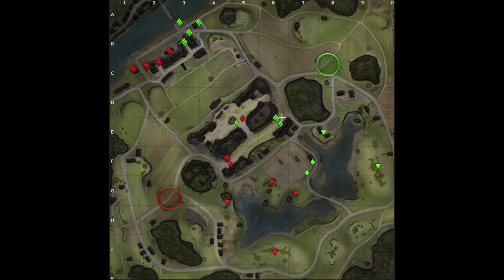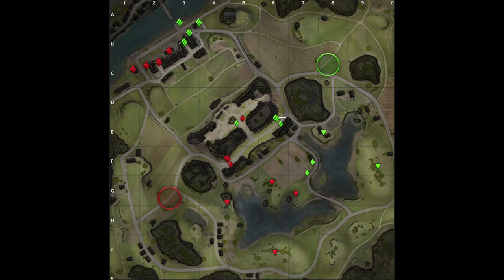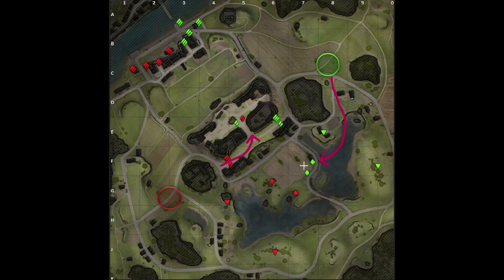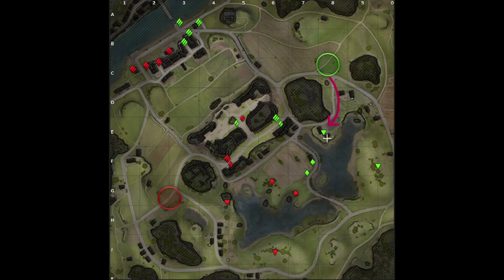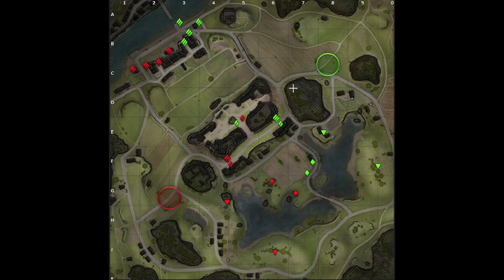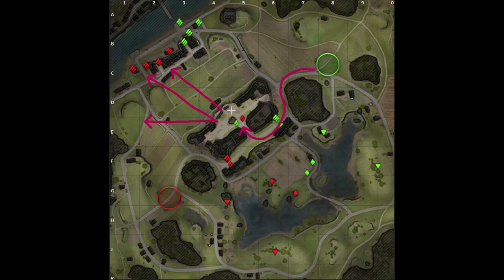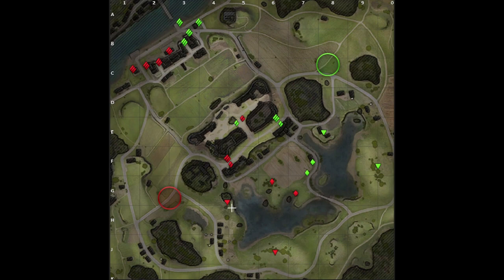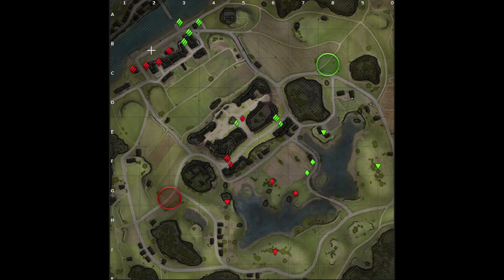World of Tanks Map Guide - Outpost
Hope you found this video helpful! Any feedback or requests on what map to do next please leave in the comments and i'll get onto them as soon as possible :)

Guaranteed stream EVERY Thursday with a potential stream on a Monday @6pm GMT